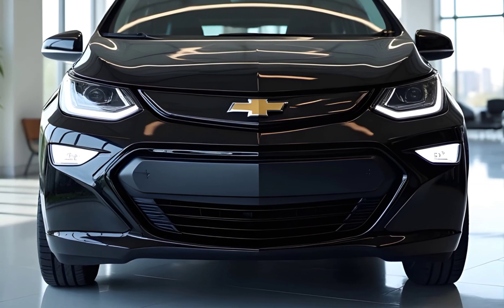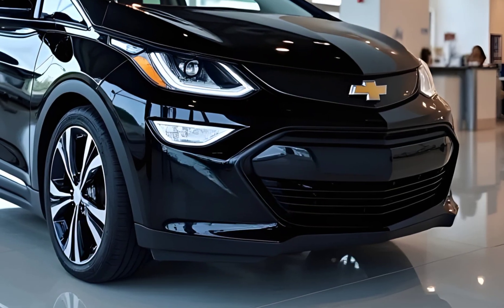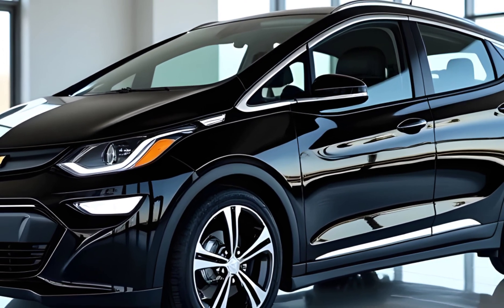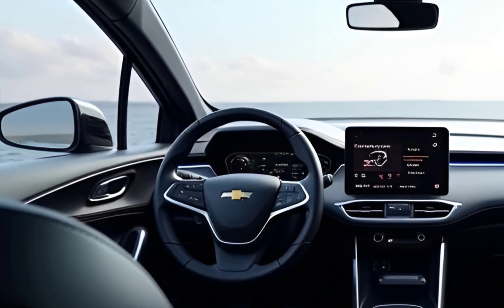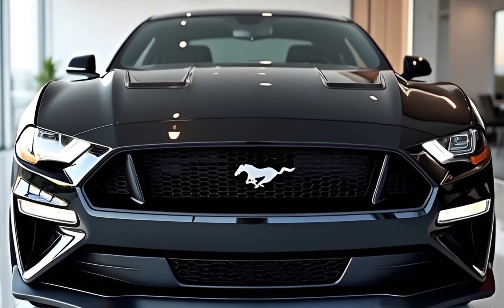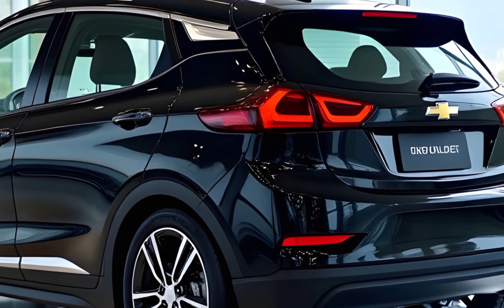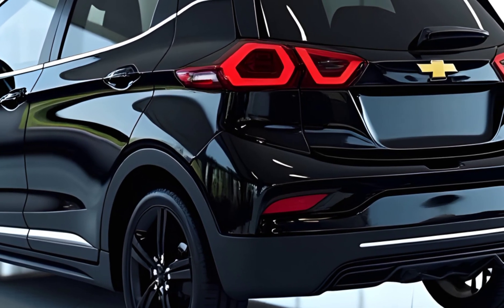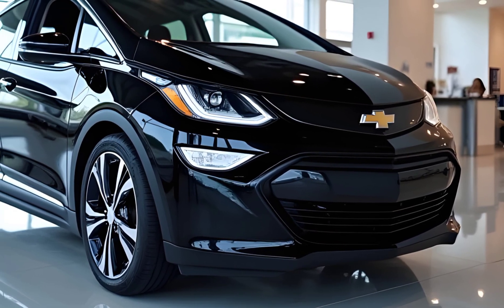2026 Chevrolet Bolt – The EV Everyone's Talking About!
Title:

2026 Chevrolet Bolt – The EV Everyone's Talking About! Is This the Future of Affordable Electric Cars?

Description:

"Chevrolet has done it again! The 2026 Chevy Bolt is here, and it's redefining what we expect from an affordable EV. From its sleek design to advanced tech features and improved range, this electric car might just be the best option for EV enthusiasts and first-time buyers alike. Is this the EV revolution we've been waiting for? Watch our full review as we explore everything the 2026 Chevrolet Bolt has to offer – design, specs, price, and real-world driving experience! Don’t miss it!"

Top 10 Related Video Titles:

1. "2026 Chevrolet Bolt: Everything You Need to Know!"

2. "2026 Chevy Bolt Full Review – Best Budget EV Yet?"

3. "Why the 2026 Chevrolet Bolt Is Turning Heads!"

4. "2026 Chevy Bolt vs. Tesla Model 3: Which EV Is Right for You?"

5. "Chevrolet Bolt 2026 Walkaround – Features, Specs, and Price!"

6. "10 Reasons to Buy the 2026 Chevrolet Bolt Today!"

7. "Range Test: How Far Can the 2026 Chevy Bolt Go on a Single Charge?"

8. "2026 Chevrolet Bolt Interior & Tech – Next-Level Innovation!"

9. "Is the 2026 Chevy Bolt the EV Game-Changer We’ve Been Waiting For?"

10. "2026 Chevrolet Bolt vs. 2025 Nissan Leaf – EV Showdown!"